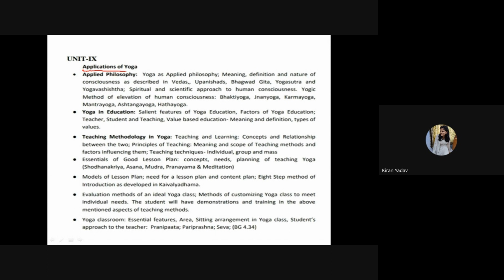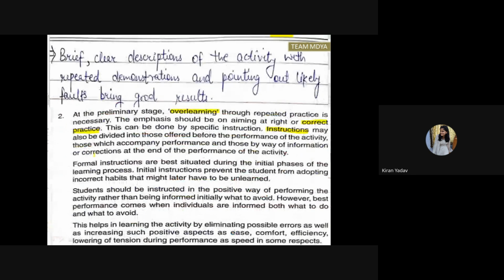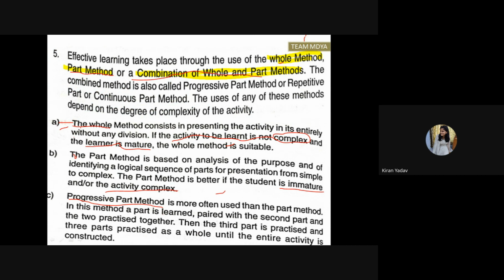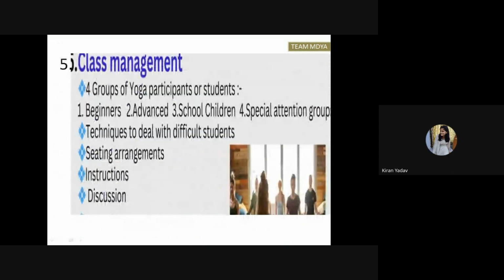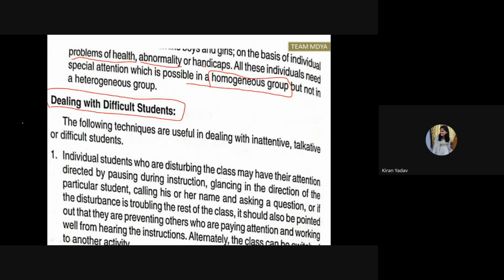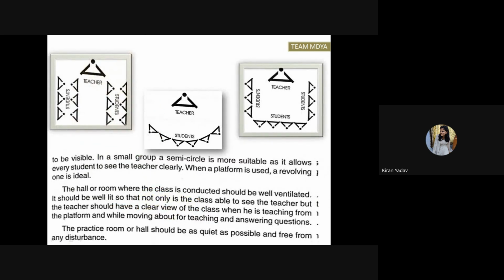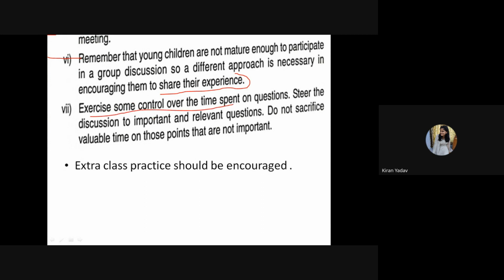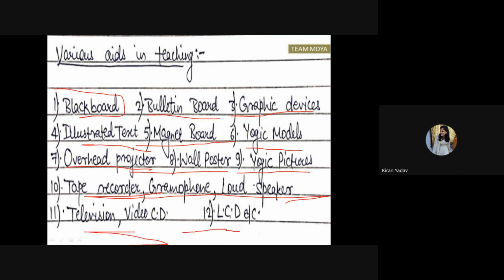Teaching Methods C-04 BY MS. KIRAN YADAV